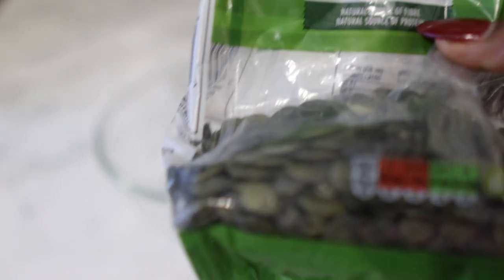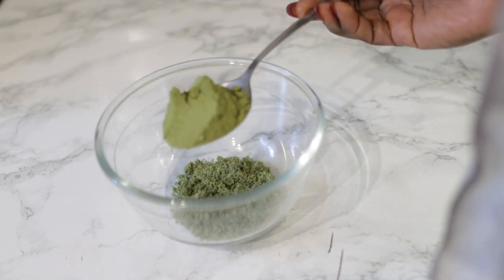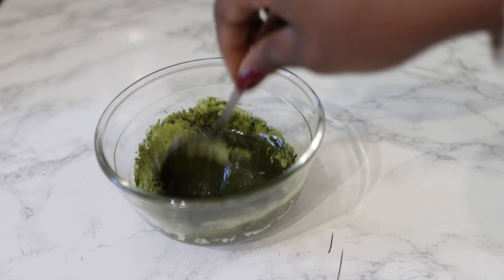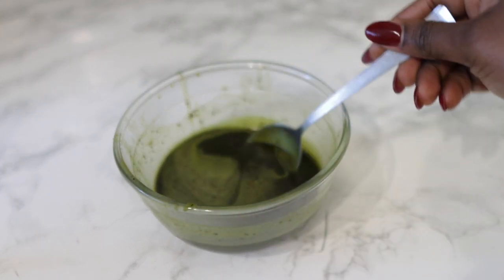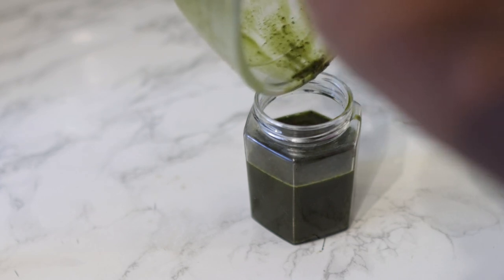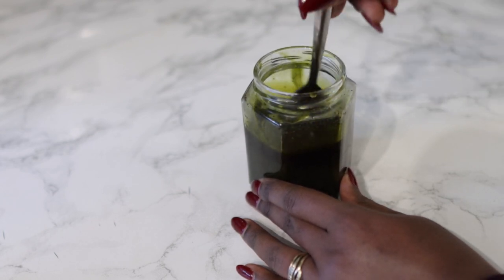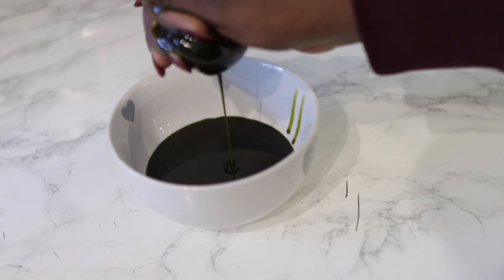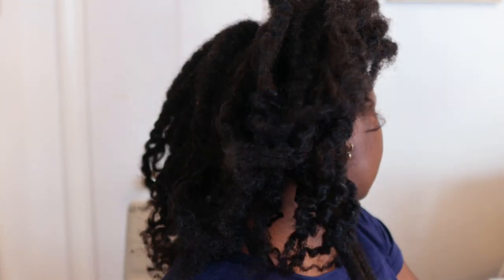Just When I Thought Of Giving Up I Found This! Speed Up Hair growth/Treat Alopecia/Do Not Wash Out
hey guys, welcome back to another video. Im sharing with you a simple treatment for healthy hair growth. this oil will help treat alopecia, treat hair loss and stop hair thinning and add volume to your hair.

INGREDIENTS USED:
PUMPKIN SEEDS
MORINGA
GREEN TEA
OLIVE OIL